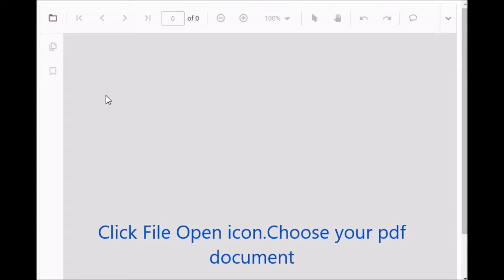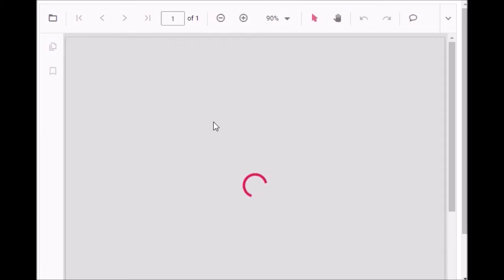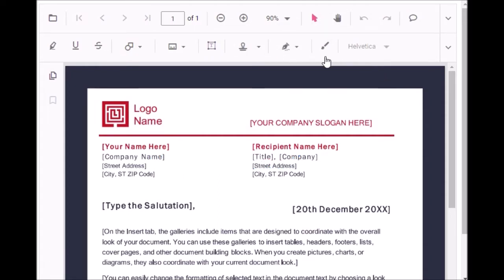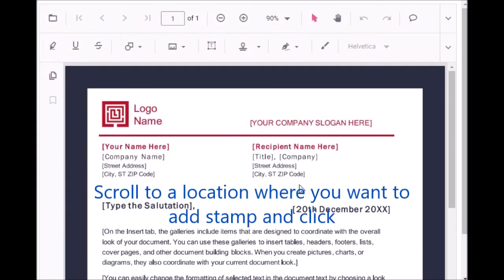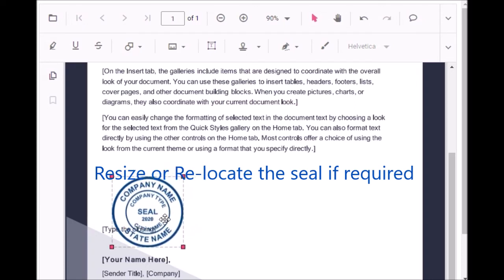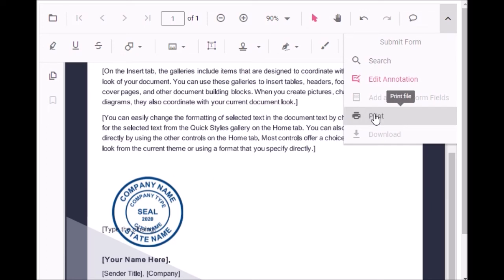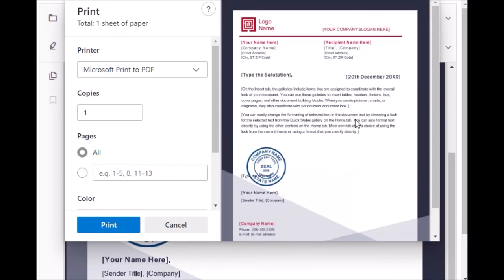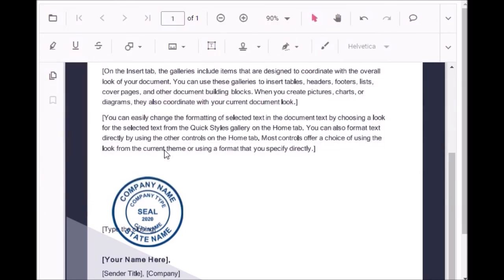How to stamp a transparent seal to a PDF document using a web browser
This video explains How to stamp a transparent seal to a PDF document using a web browser.
For further details go to the above links(to create a transparent seal/stamp).